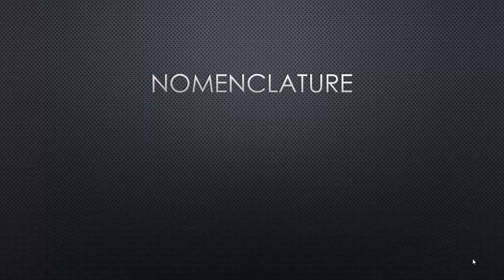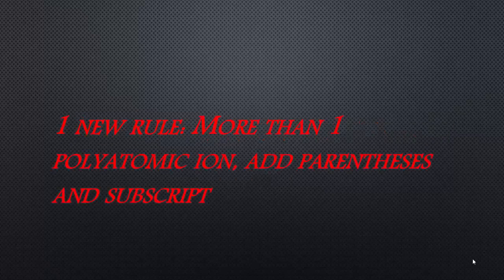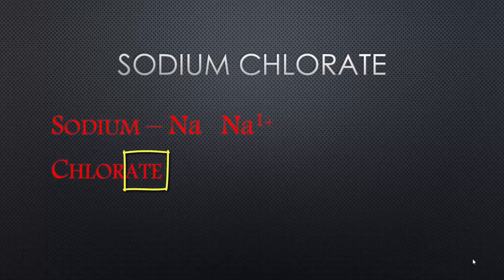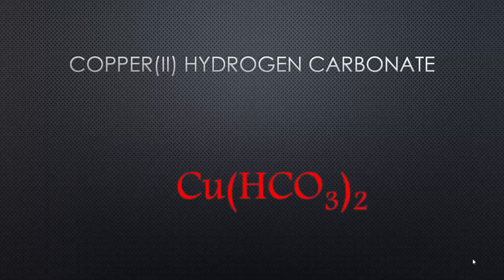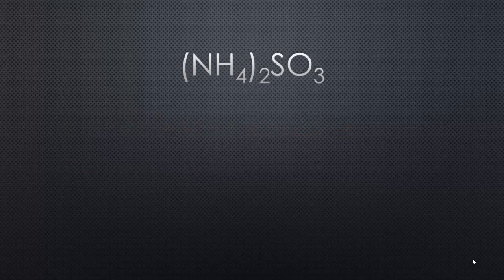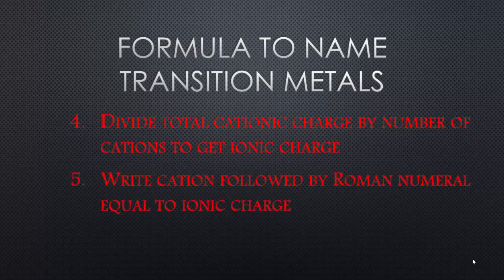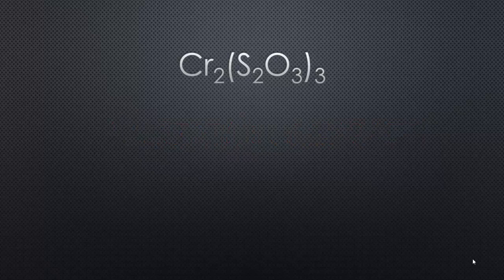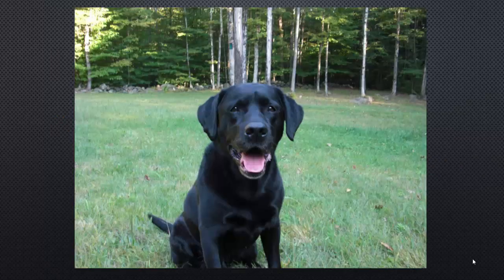8.4 Naming Binary Ionic Compounds - Polyatomic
Completing the section on binary IONIC compounds.  Now adding polyatomic ions to the mix.